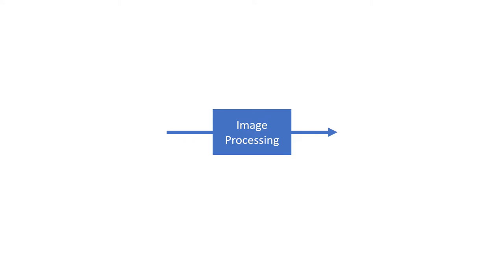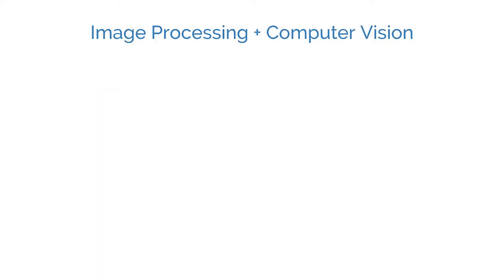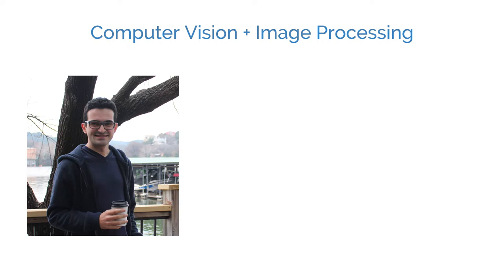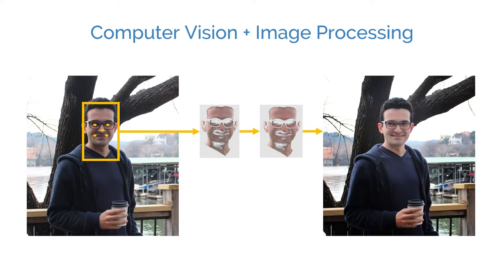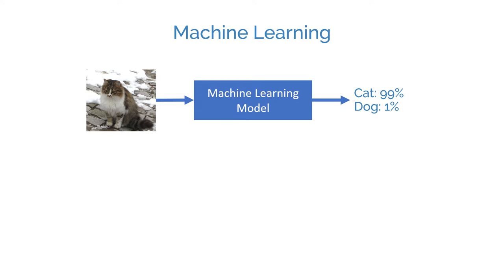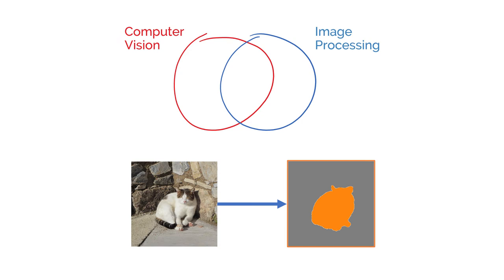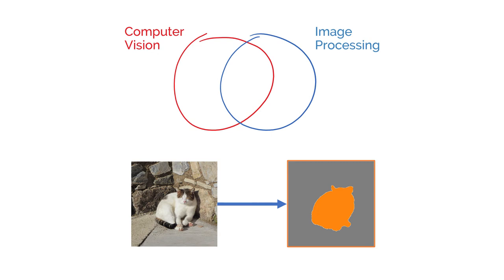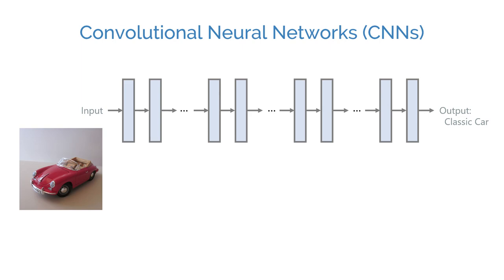Computer Vision vs Image Processing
The terms computer vision and image processing are used almost interchangeably in many contexts. They both involve doing some computations on images. But are they really the same thing? Let's talk about what they are, how they are different, and how they are linked to each other.